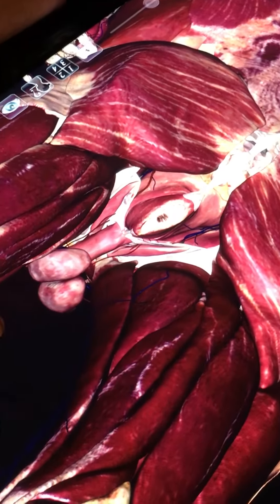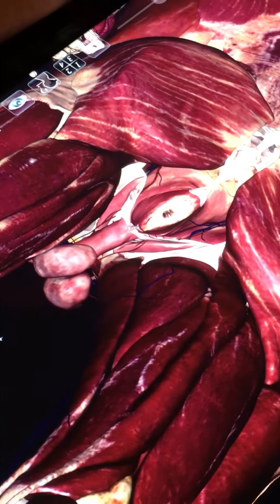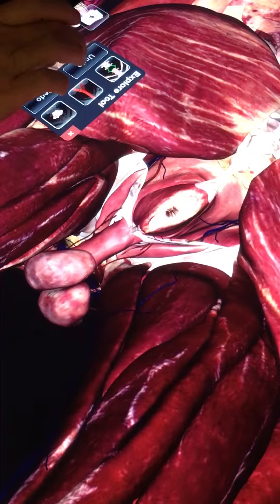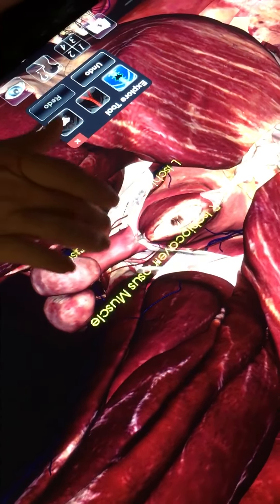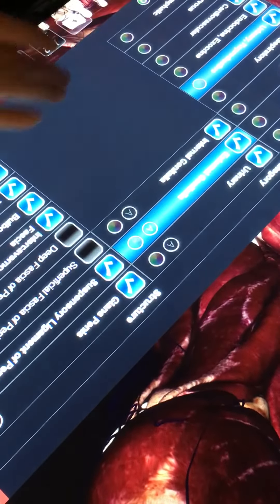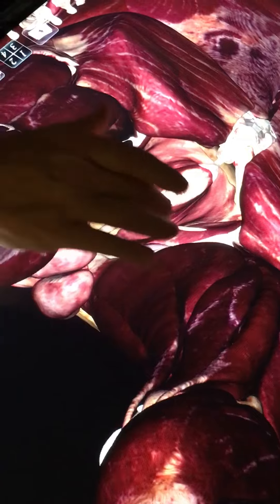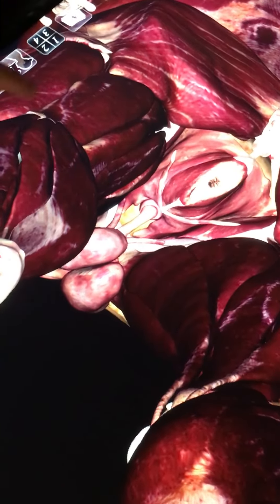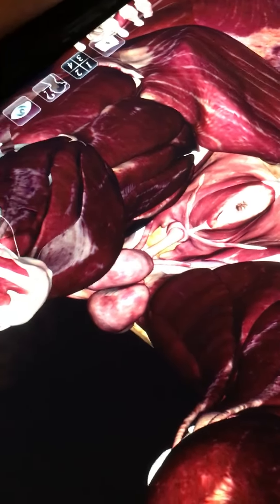Week 9 Male perineum